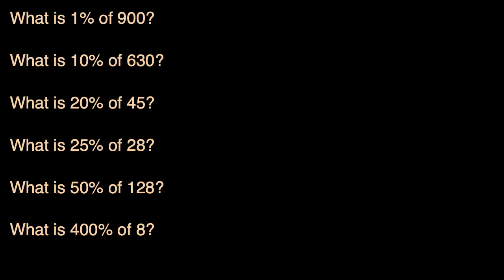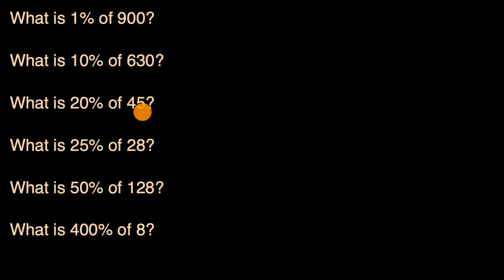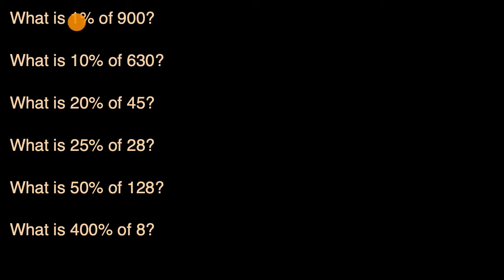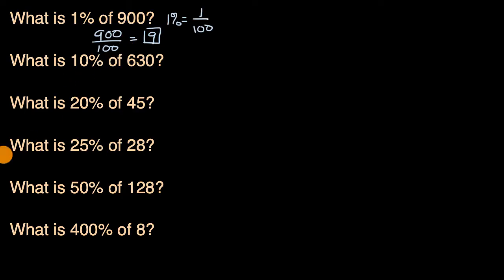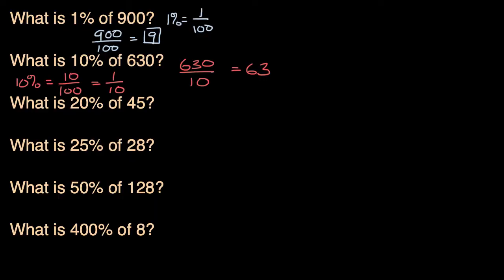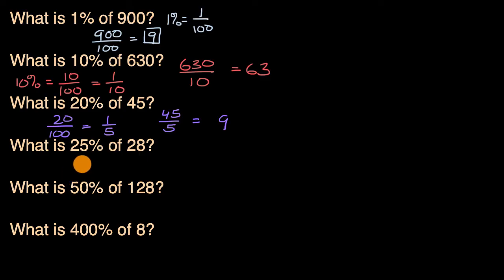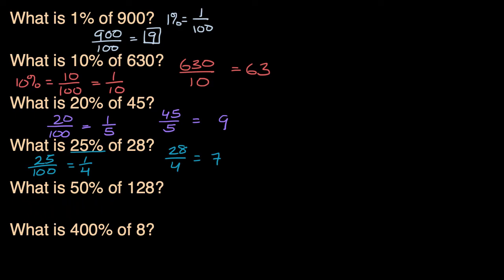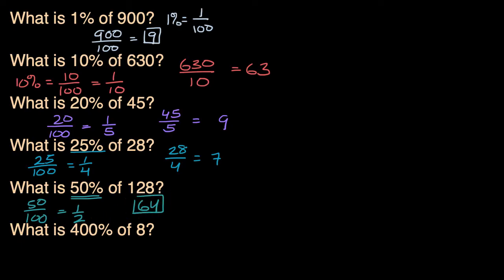Common percentages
Find common percentages of a number by taking a familiar fraction of the number.